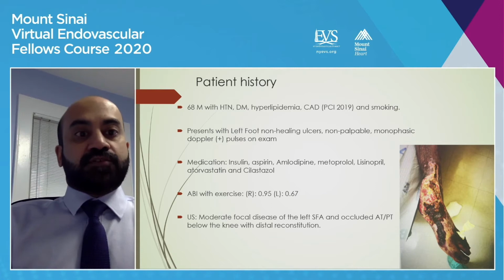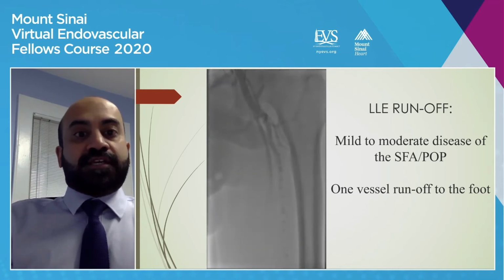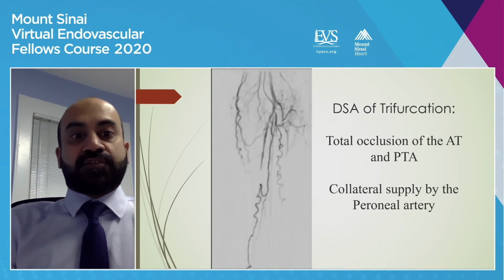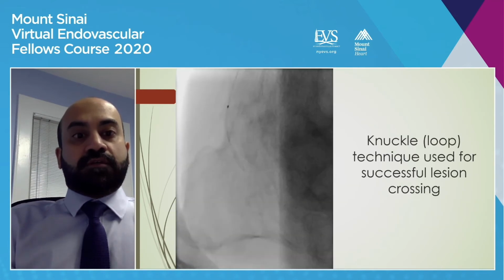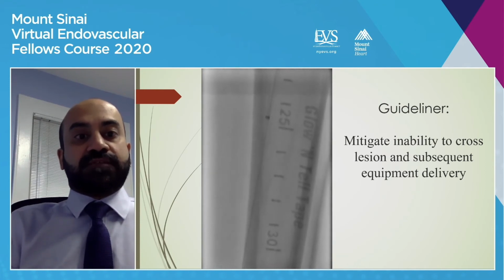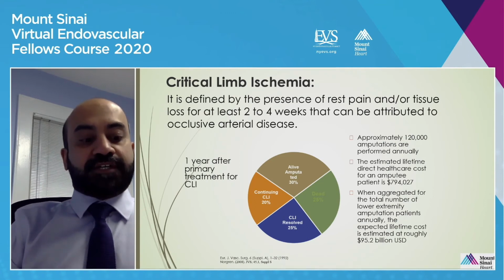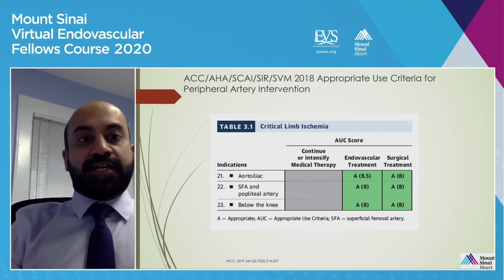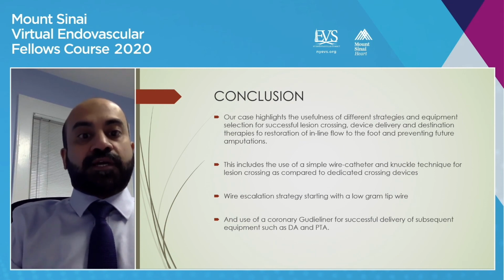Case Presentation 5: BTK Intervention - Haroon Kamran, MD